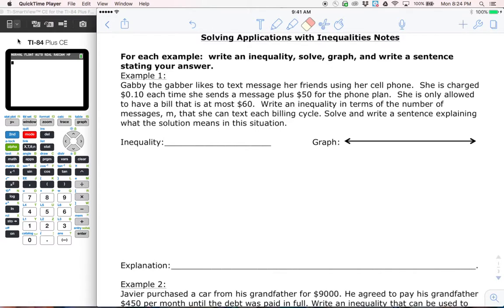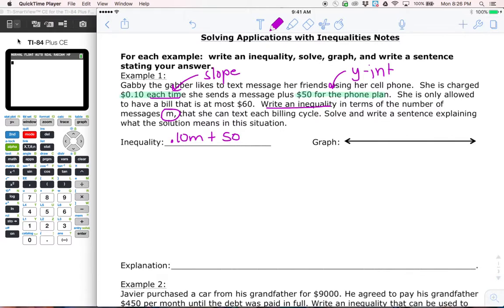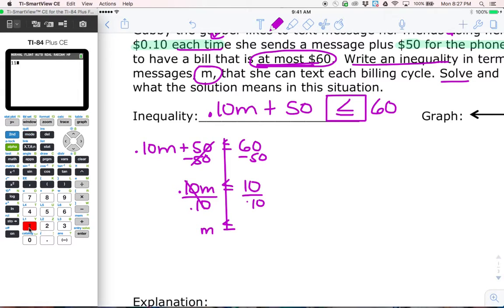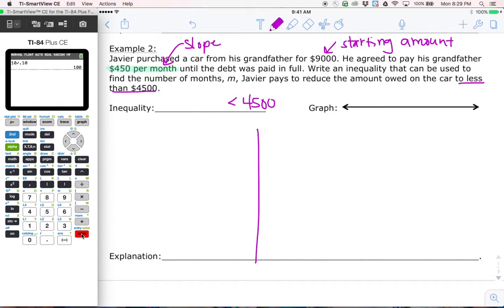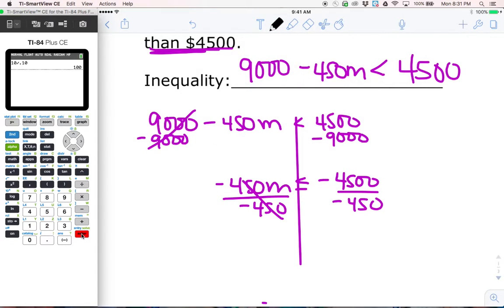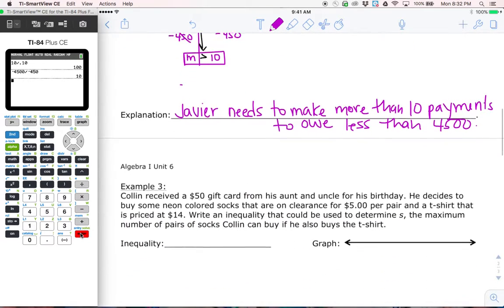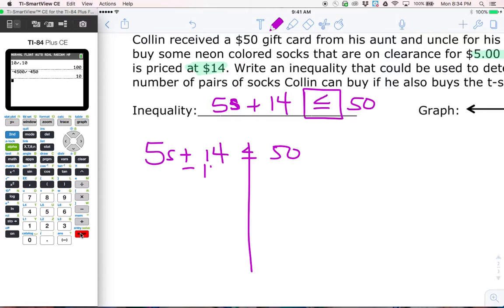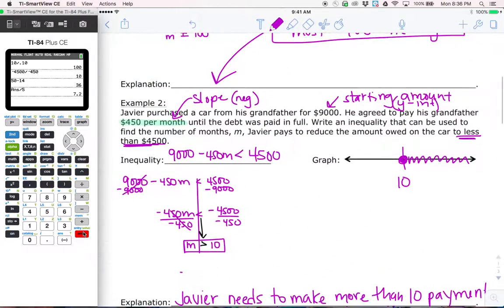6.7 - Solving Applications with Inequalities